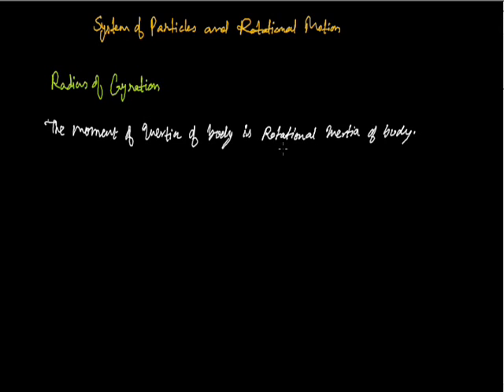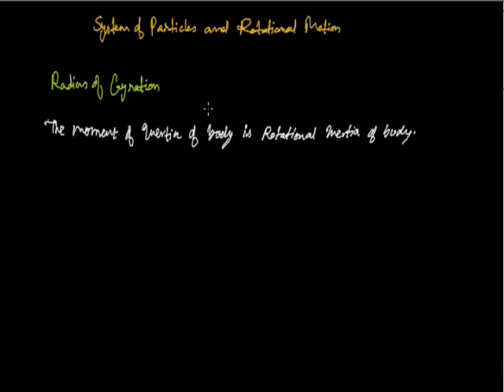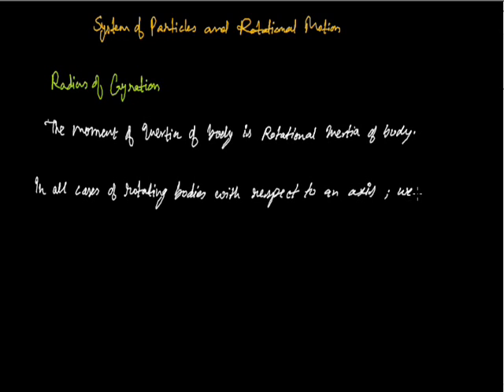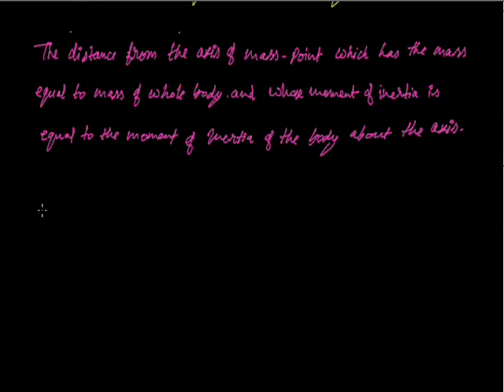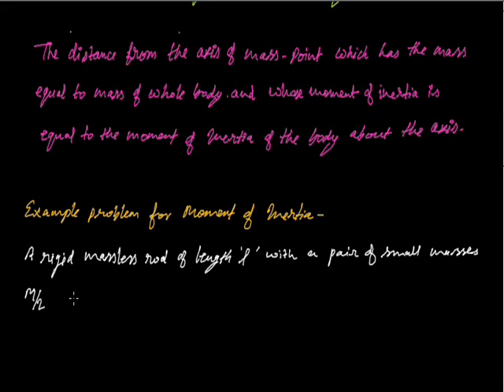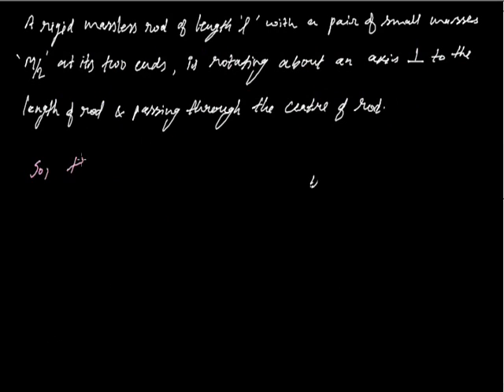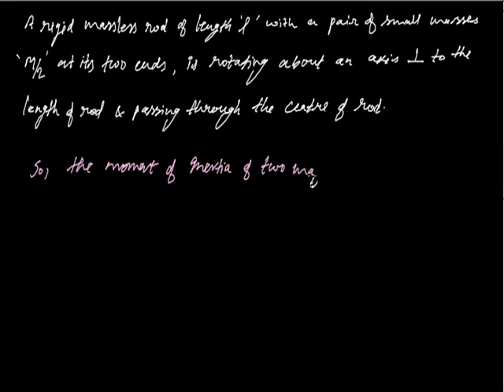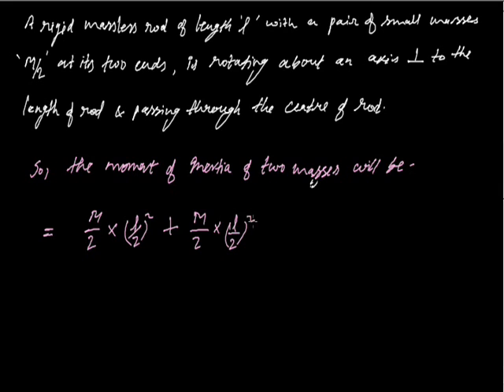System of particles & Rotational motion 019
Radius of gyration & numerical grade xi